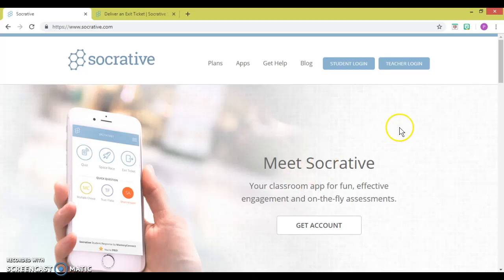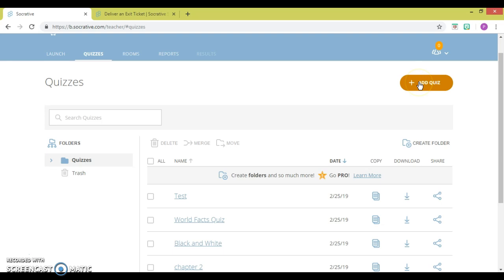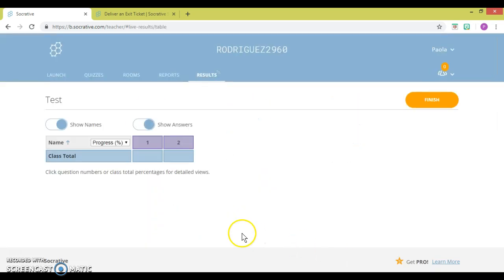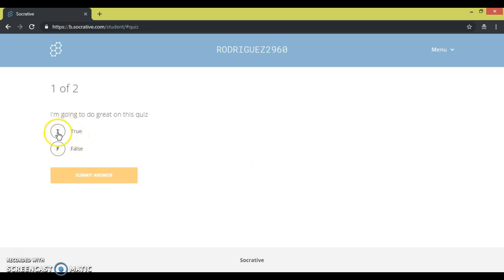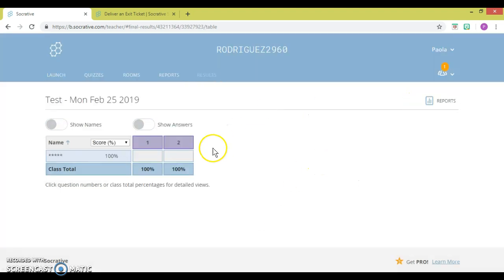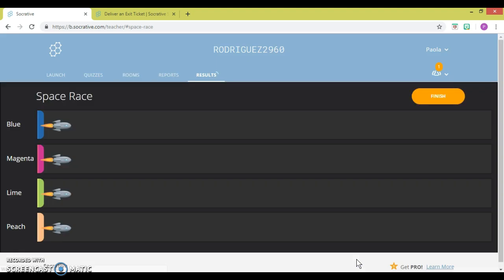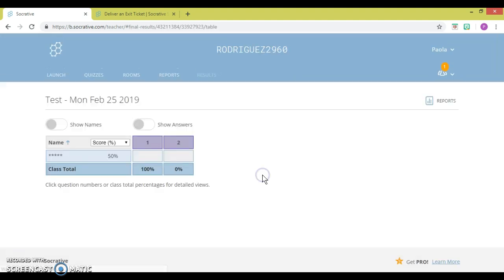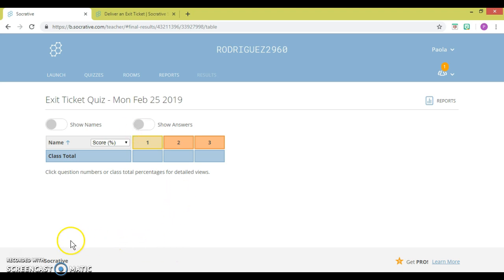Socrative Tutorial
Feedback and Assessment